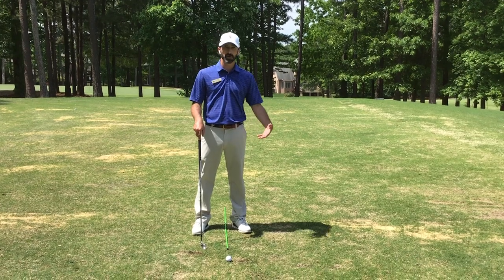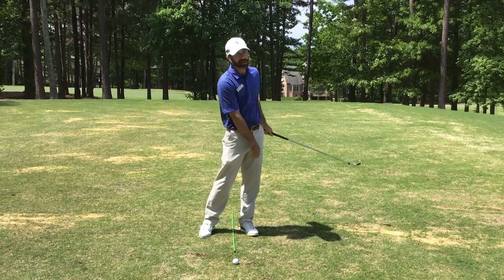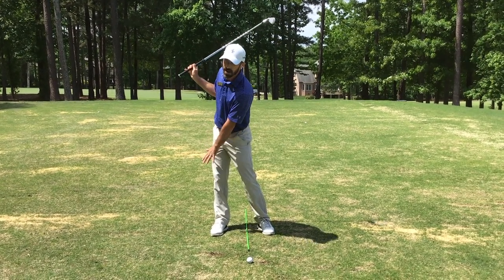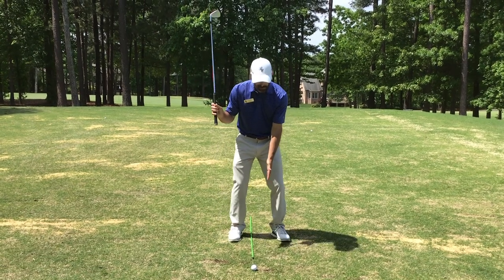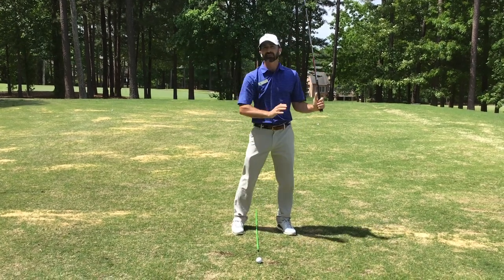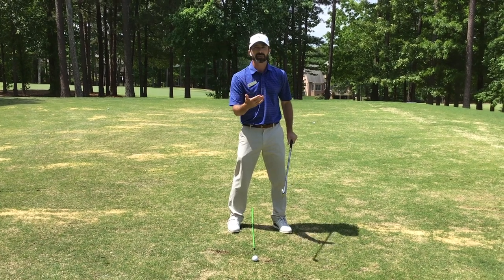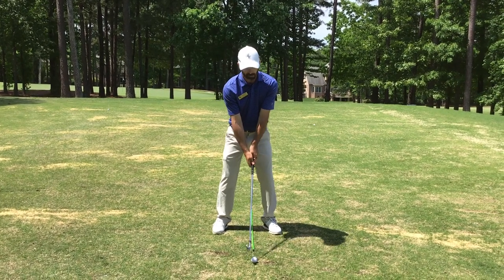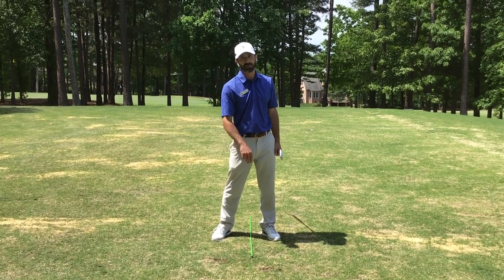Tip From Matt: Control The Bottom of Your Golf Swing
Learn from Matt Roberts, PGA Director of Player Development, how to fix the bottom half of your golf swing.